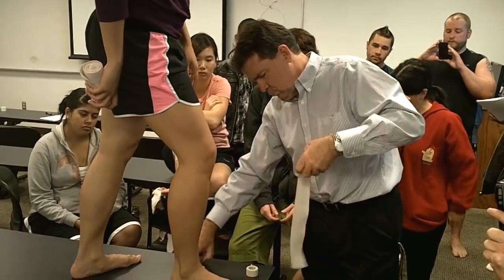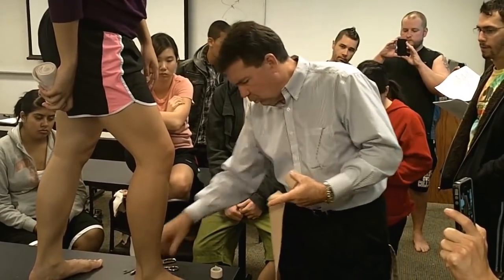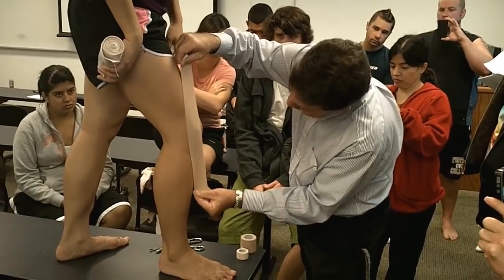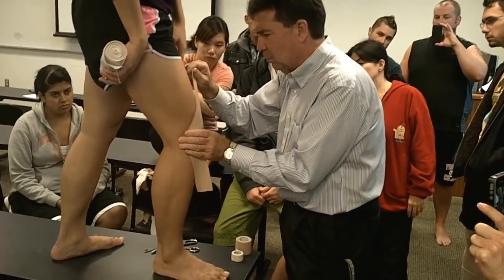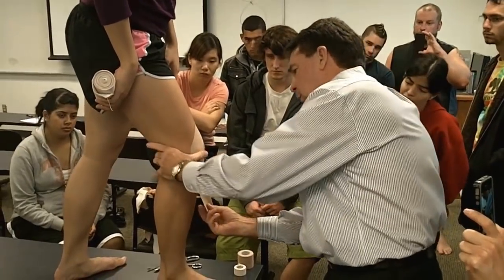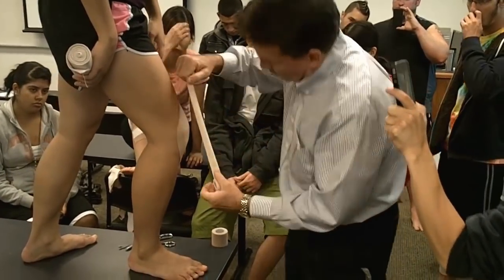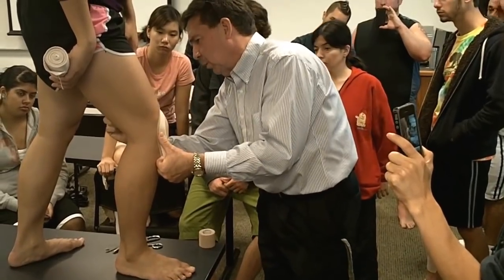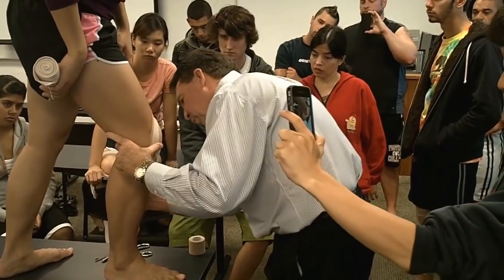How to Tape the Patella (Kneecap) to Prevent Lateral Movement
Foothill College professor Gary Lang shows how to tape the patella (kneecap) to prevent lateral movement.